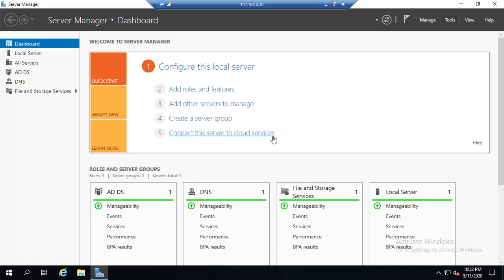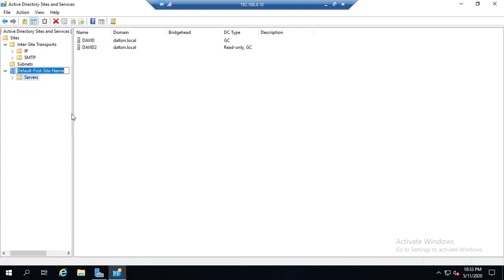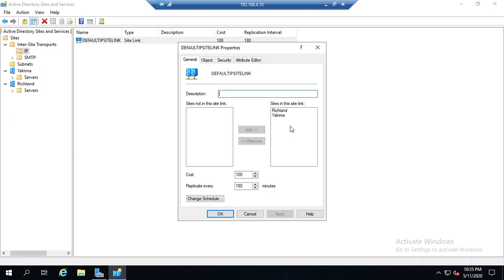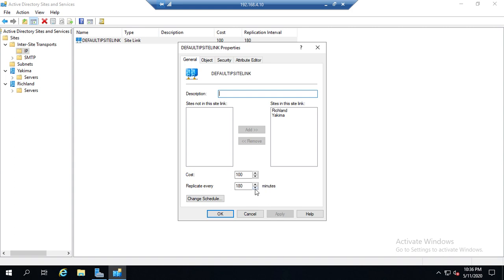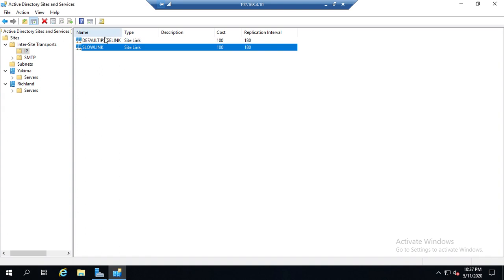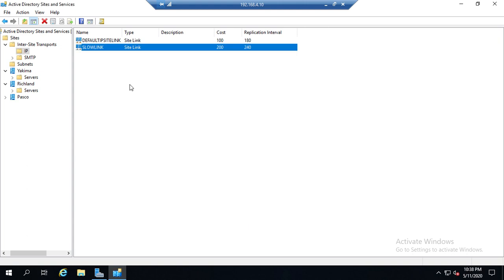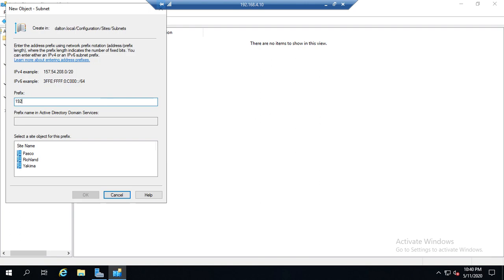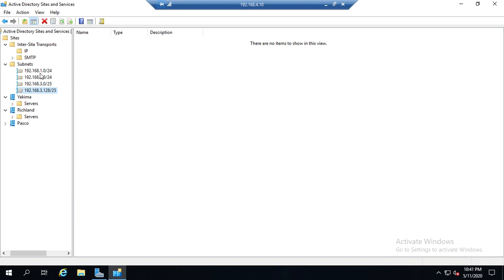Creating sites and subnets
This video shows to to create sites, subnets, and intersite transports in Active Directory. Using AD sites, helps manage AD replication across wide area networks.